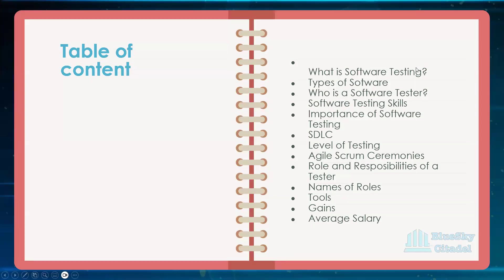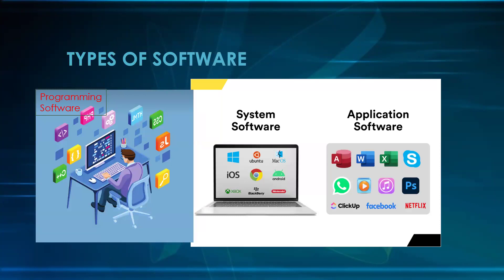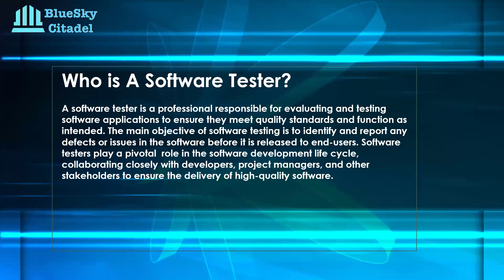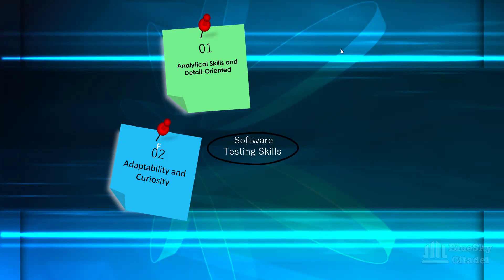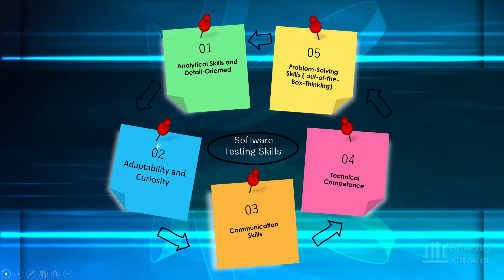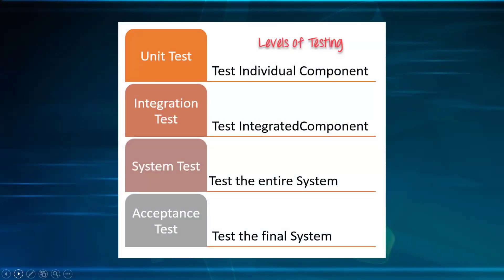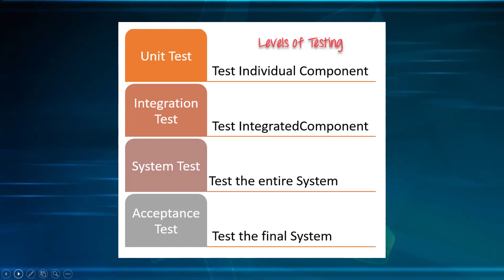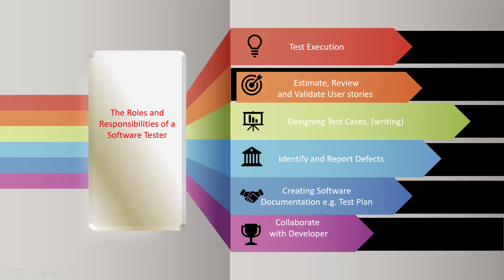INTRODUCTION TO SOFTWARE TESTING (QA)